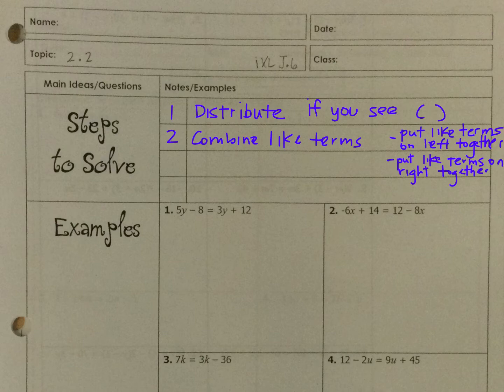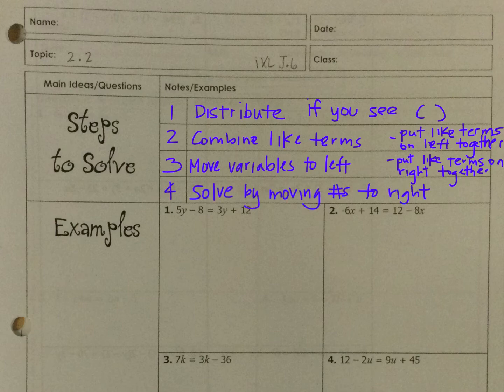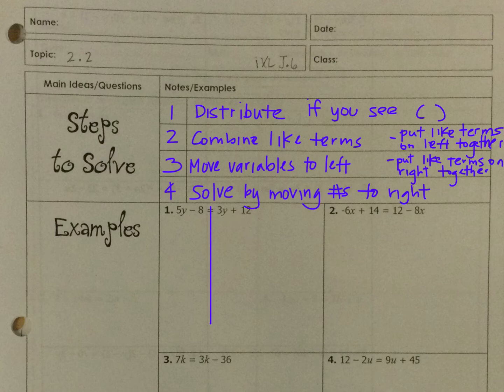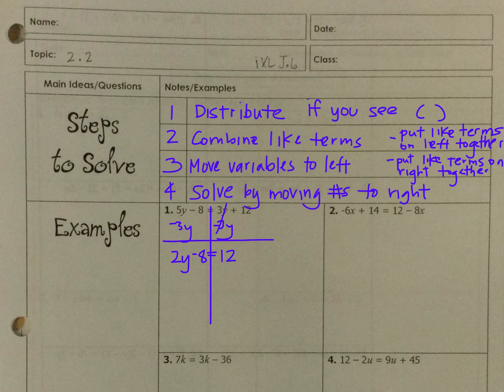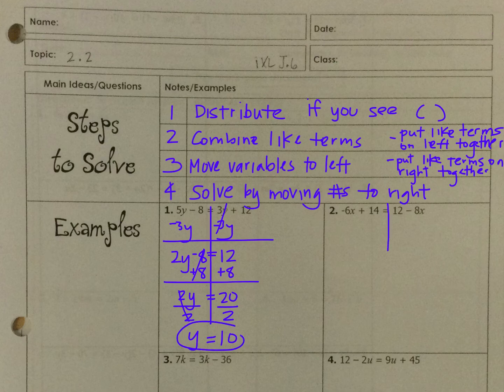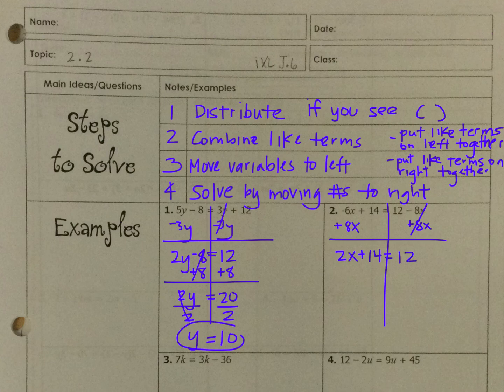Alg 1B 2.2 Notes (21-22).mp4